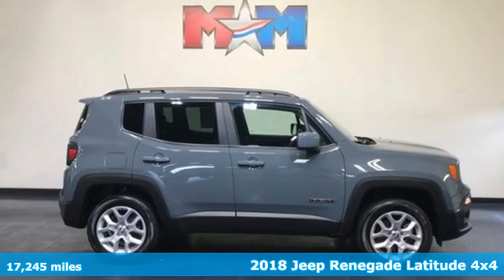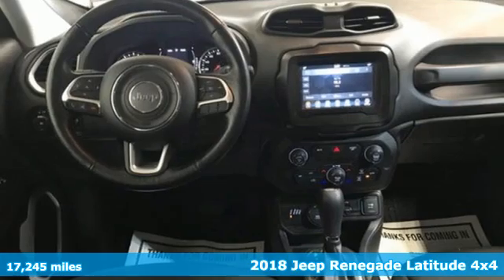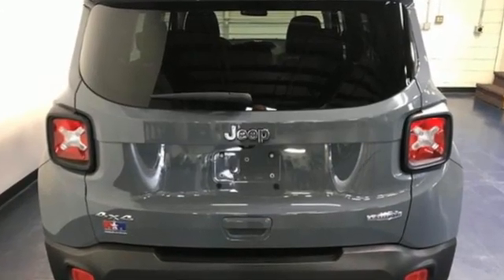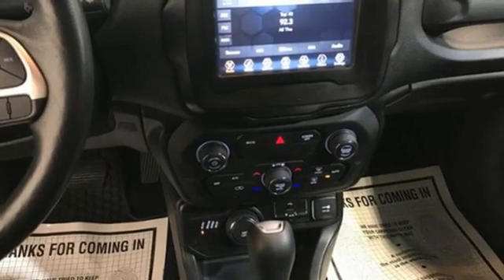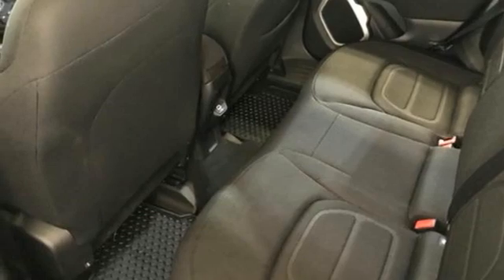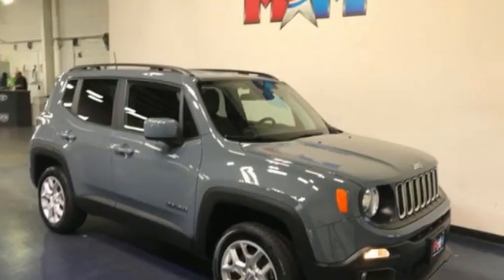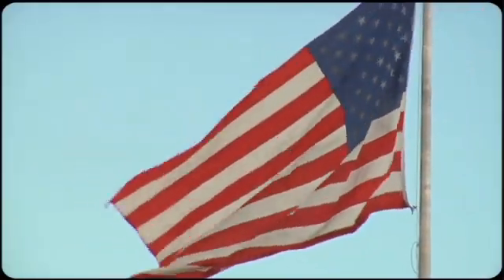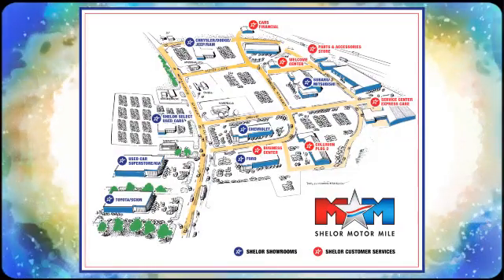Used 2018 Jeep Renegade Christiansburg VA Blacksburg, VA DC200372A - SOLD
Year: 2018
Make: Jeep
Model: Renegade
Trim: Latitude 4x4
Engine: 2.4L 4 Cylinder Engine
Transmission: 9-Speed A/T
Color: Anvil
Interior: Black
Mileage: 17245
Stock #: DC200372A
VIN: ZACCJBBB9JPH98496
Nice, LOW MILES - 17,245! FUEL EFFICIENT 29 MPG Hwy/21 MPG City! Heated Seats, iPod/MP3 Input, Back-Up Camera, Bluetooth, Smart Device Integration, Dual Zone A/C, 4x4, PASSIVE ENTRY REMOTE START PACKAGE, COLD WEATHER GROUP SEE MORE!br /br /KEY FEATURES INCLUDEbr /4x4, Back-Up Camera, Turbocharged, iPod/MP3 Input, Bluetooth, Dual Zone A/C, Smart Device Integration Rear Spoiler, MP3 Player, Satellite Radio, Privacy Glass, Child Safety Locks. br /br /OPTION PACKAGESbr /ENGINE: 2.4L I4 ZERO EVAP M-AIR 3.734 Final Drive Ratio, Engine Oil Cooler, Zero Evaporate Emissions Control System, COLD WEATHER GROUP Windshield Wiper De-Icer, Heated Front Seats, PTC Auxiliary Interior Heater, Heated Steering Wheel, All-Season Floor Mats, PASSIVE ENTRY REMOTE START PACKAGE Passive Entry/KEYLESS-GO, Remote Start System, QUICK ORDER PACKAGE 2EJ Engine: 2.4L I4 ZERO EVAP M-AIR, Transmission: 9-Speed 948TE Automatic, Tires: 215/60R17 BSW AS Touring, Wheels: 17 x 7.0 Aluminum, TRANSMISSION: 9-SPEED 948TE AUTOMATIC Vinyl Shift Knob. Jeep Latitude with Anvil exterior and Black interior features a 4 Cylinder Engine with 180 HP at 6400 RPM*. Local Trade-In br /br /EXPERTS REPORTbr /KBB.com's review says The 2018 Jeep Renegade doesn't just look more rugged and off-road capable than its rivals in the compact SUV class, it actually is.. Great Gas Mileage: 29 MPG Hwy. AutoCheck One Owner br /br /MORE ABOUT USbr /At Shelor Motor Mile we have a price and payment to fit any budget. Our big selection means even bigger savings! Need extra spending money? Shelor wants your vehicle, and we're paying top dollar! br /br /Tax DMV Fees & $597 processing fee are not included in vehicle prices shown and must be paid by the purchaser. Vehicle information and equipment is based off standard equipment as decoded from VIN and may vary from vehicle to vehicle.br / Chevrolet Ford Chrysler Dodge Jeep & Ram prices include current factory rebates and incentives some of which may require financing through the manufacturer and/or the customer must own/trade a certain make of vehicle. Residency restrictions apply see dealer for details and restrictions. All pricing and details are believed to be accurate but we do not warrant or guarantee such accuracy. The prices shown above may vary from region to region as will incentives and are subject to change.